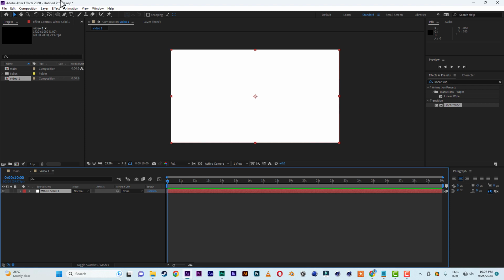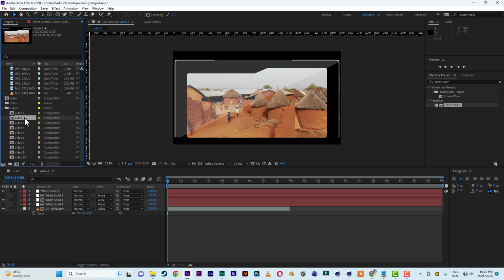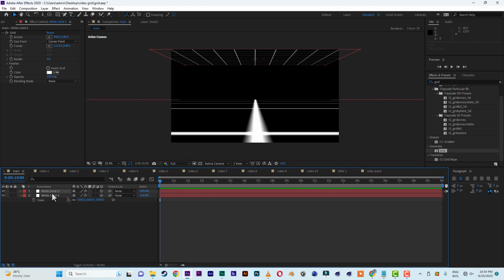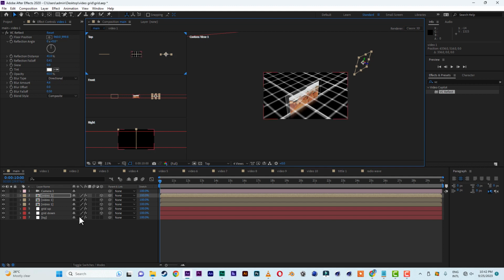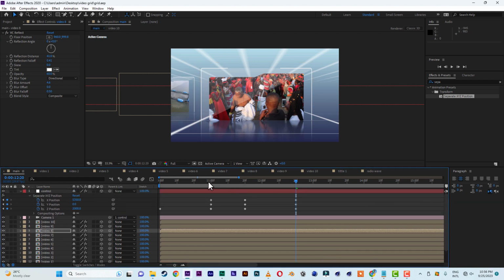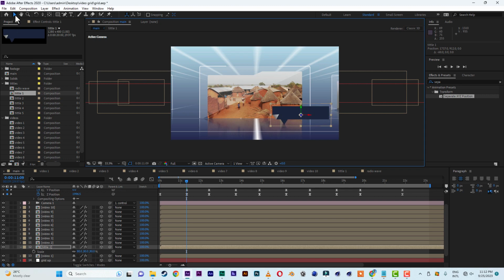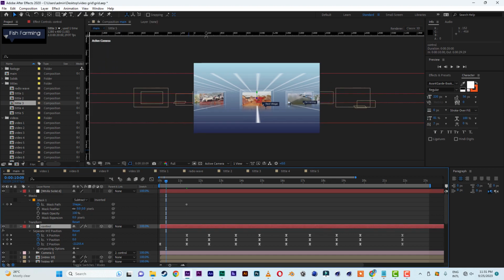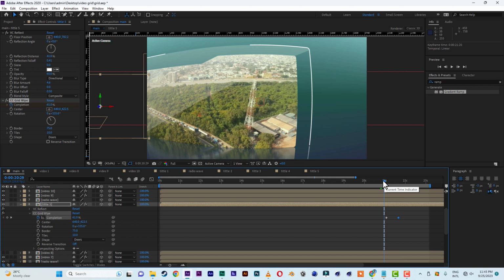Video Slideshow Montage tutorial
build simple video template montage in After Effect